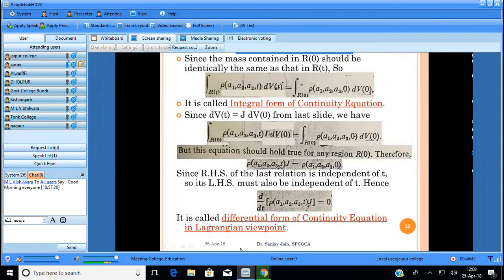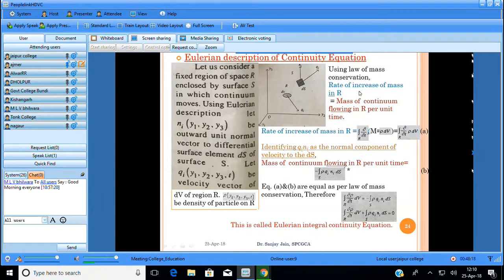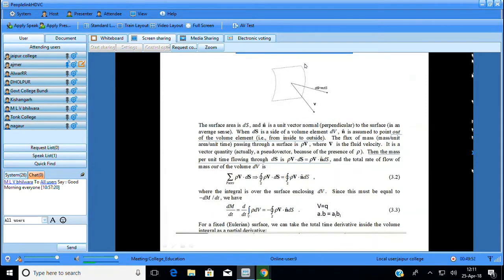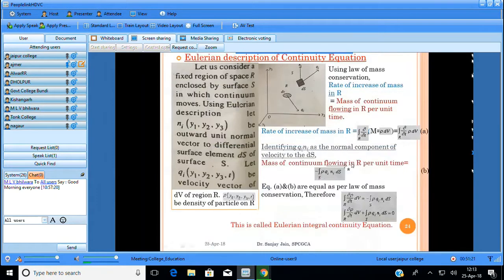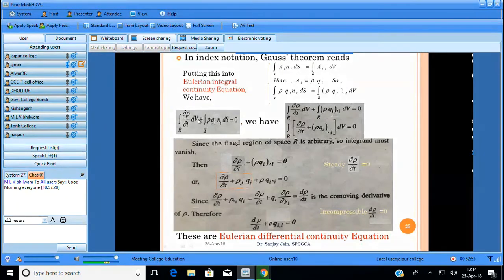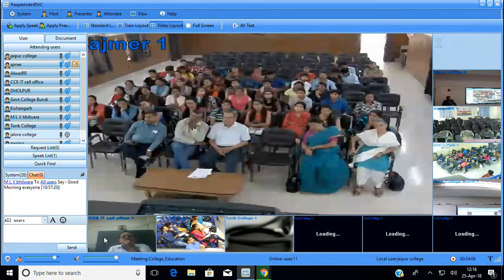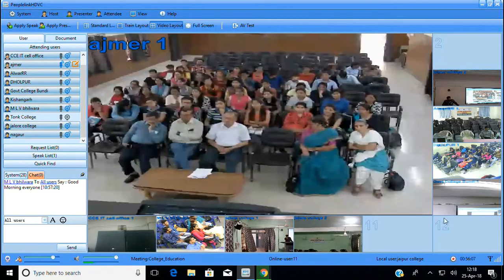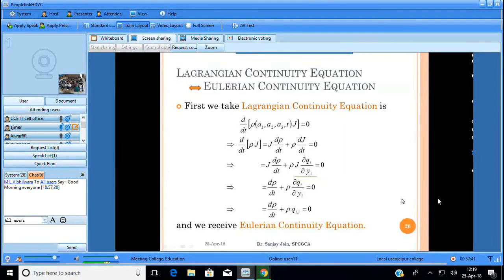Continuum Mechanics 5